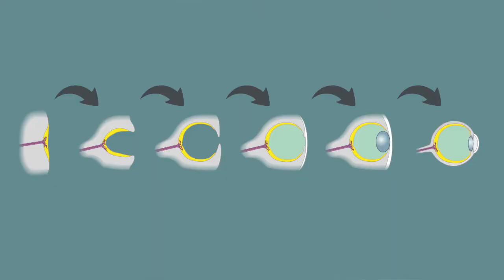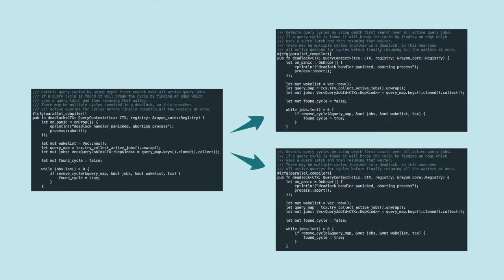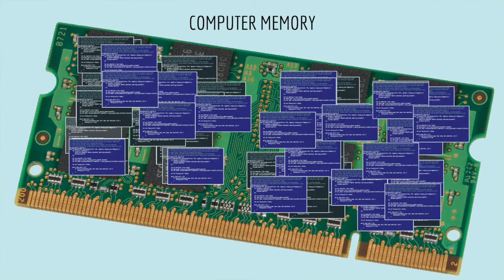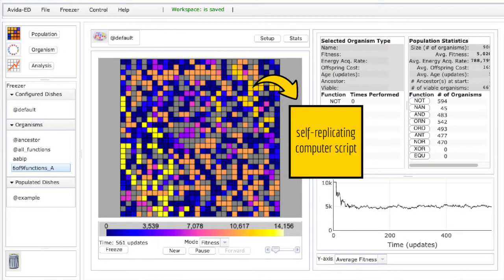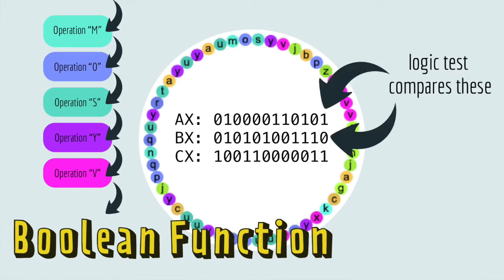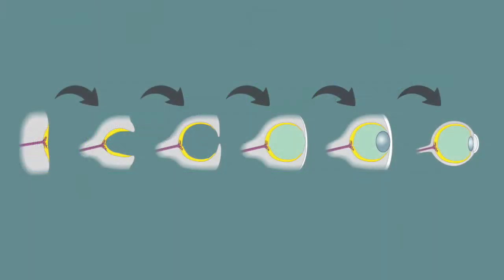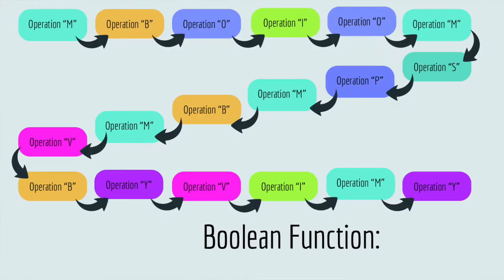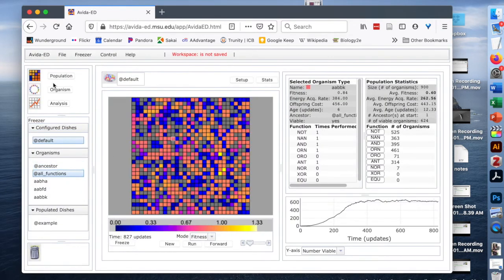Avida-ED: Evolution Experiments on your Computer!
Avida-ED is a free, browser-based app that you can use to do evolution experiments on your own computer! Avida uses "digital organisms," which are computer scripts that copy themselves (replication) with changes to the computer code (mutation), and the faster-copying scripts fill up designated computer memory faster (survival of the fittest). It's natural selection - on your computer! You can ask lots of interesting questions about natural selection using Avida-ED.

0:00 How do you study the evolution of complex traits?
0:32 Introduction to using computer programs to study evolution
1:19 Natural Selection occurs when 3 things are true
1:37 Natural Selection can occur for computer scripts
2:51 What is a "complex feature" for a computer script?
3:18 How Avida works
4:15 Boolean functions are "complex features" in Avida
5:52 How to determine the Boolean functions that are rewarded in Avida-ED
6:35 Results from a real scientific paper that used Avida
7:14 Avida-ED is a freely available tool based on Avida

Educators! Multiple laboratory exercises are available for implementation in your classroom.

Students! As you watch the video, answer these questions, which will help prepare you to understand what is going on in Avida-ED when you use the program:
1. What are the 3 characteristics of things that undergo natural selection?
2. What is an Avidian?
3. For each of the characteristics you listed in #1 above, describe how Avidians exhibit that characteristic.
4. Consider an Avidian that can perform a Boolean function, like “AND.” How did the operations in that Avidian end up in just the right order to perform AND?
5. When “ANDose” is turned on in Avida-ED, what is the “reward” (selective advantage) for Avidians that can perform the Boolean function AND? In other words, why are those Avidians more likely to survive and reproduce than other Avidians?
6. True/False: When Avidians evolve the most complex Boolean function (EQU), all of the mutations that occur along the way are beneficial. Explain your reasoning.

The article I discuss in this video is here:
R. E. Lenski, C. Ofria, R. T. Pennock, C. Adami, The evolutionary origin of complex features. Nature 423, 139–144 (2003).

Images used in this video:
Palentologist at work at John Day Fossil Beds National Monument by National Park Service – Public Domain
Computer memory 4GB RAM by Evan-Amos – Public Domain
Movie of cells dividing by Donovan C, Schauss A, Kramer R, Bramkamp M (2013). "Chromosome Segregation Impacts on Cell Growth and Division Site Selection in Corynebacterium glutamicum". PLOS ONE. DOI:10.1371/journal.pone.0055078 CC-BY 2.5